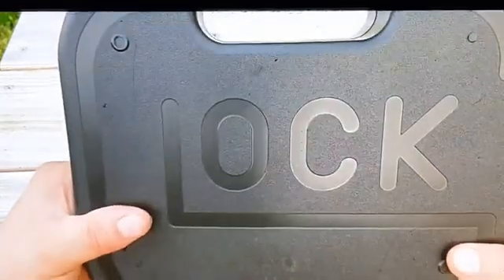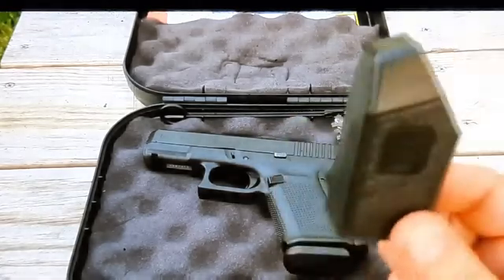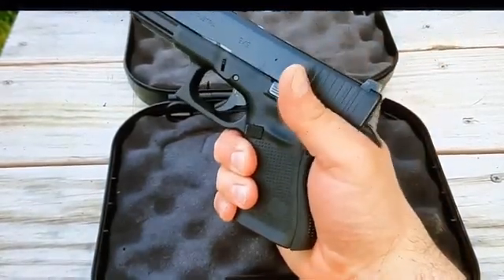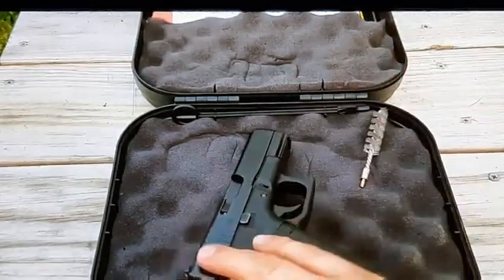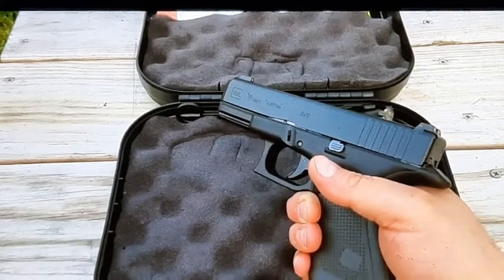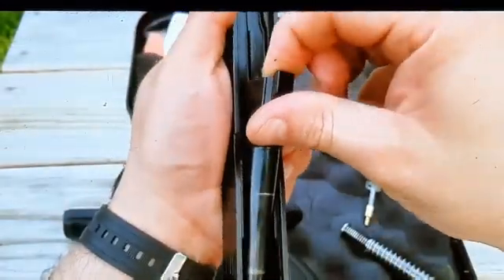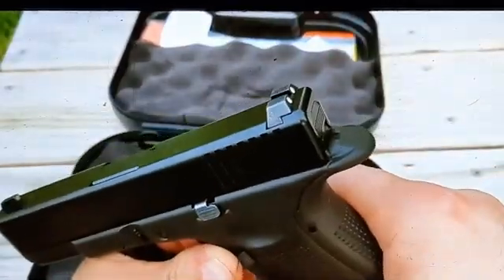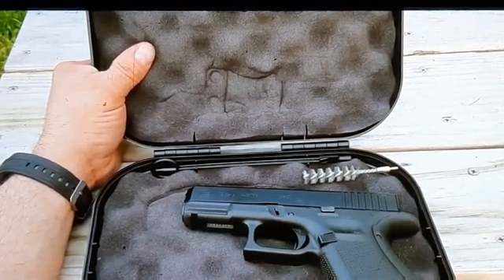RR. Glock 19 Gen 5 Table Top Review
Folks this is a rerealese of my table top review video. I am sure a lot of you have not seen it and will enjoy it. This is one my best and favorite 9mm pistols fires every time.

Instagram cmainman